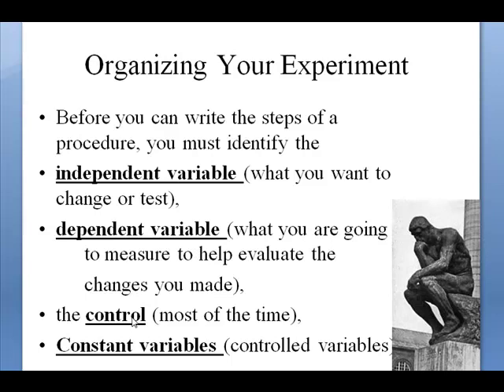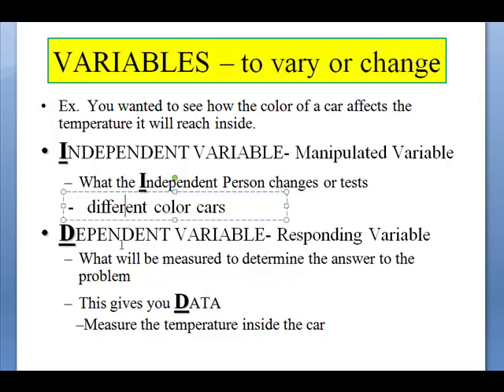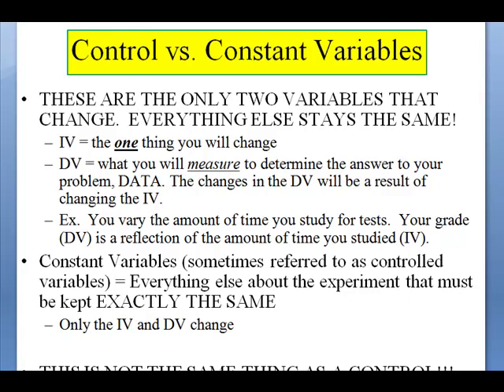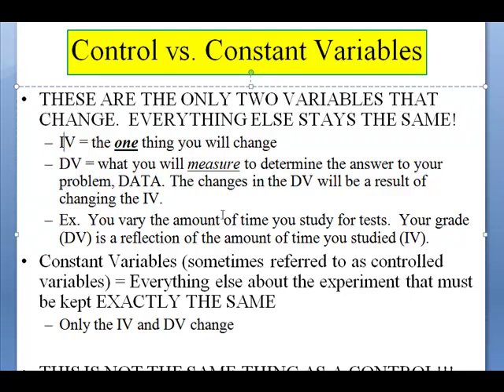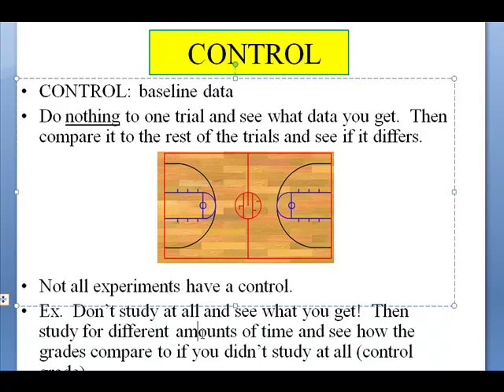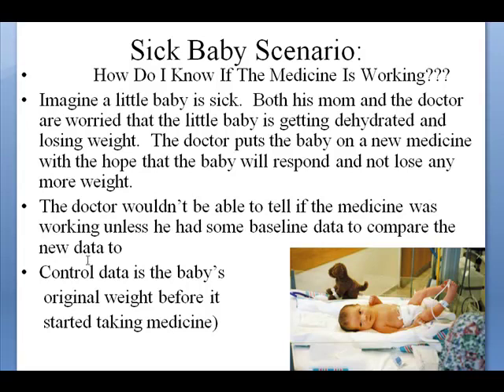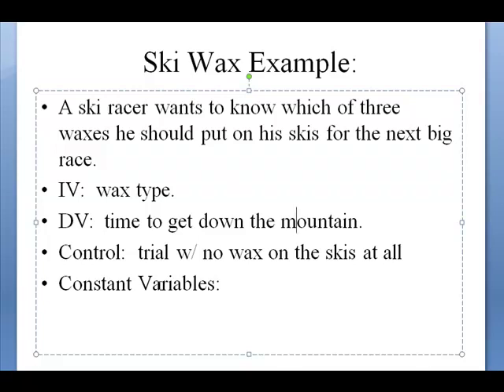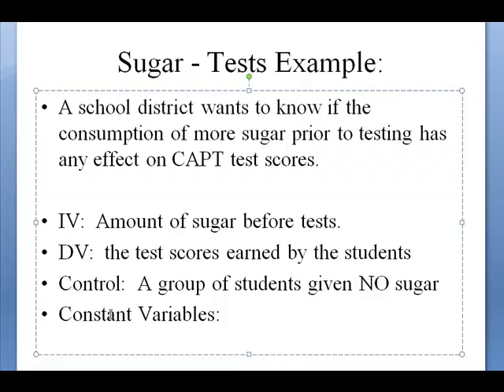foundation notes experimental design